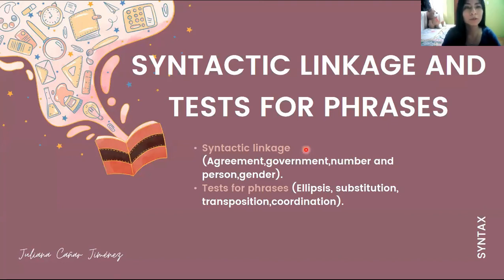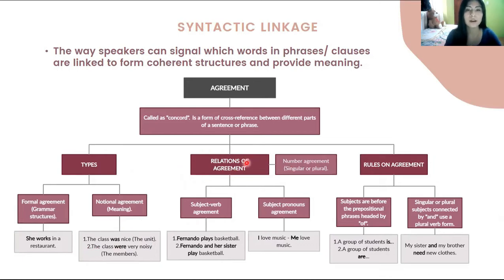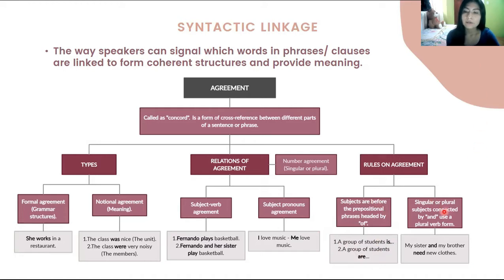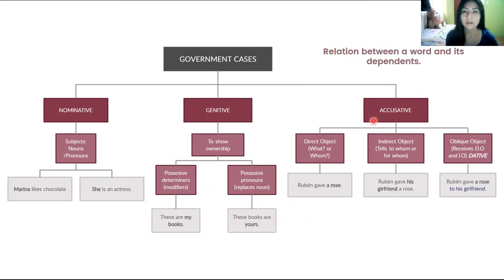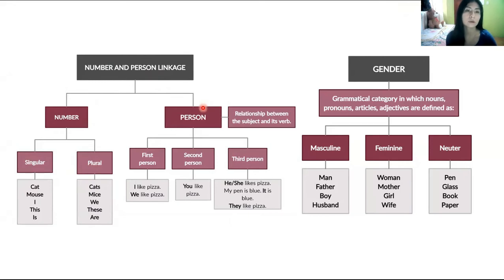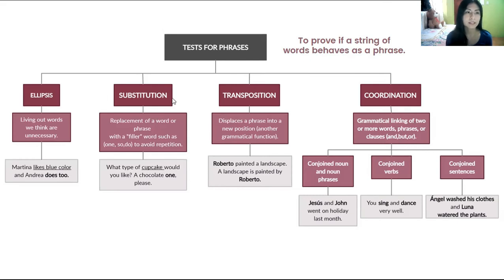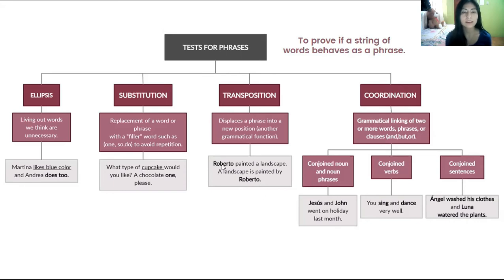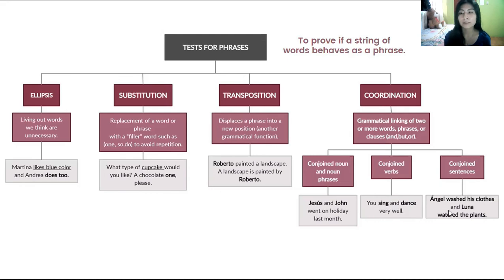SUMMARY: SYNTACTIC LINKAGE AND TESTS FOR PHRASES (Juliana Cañar Jiménez)